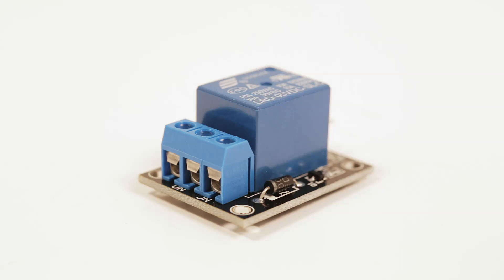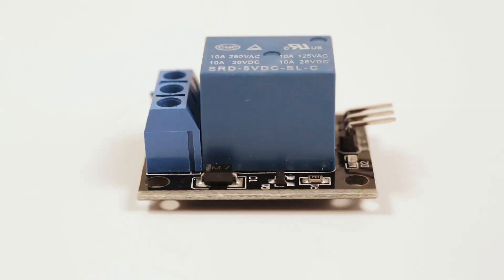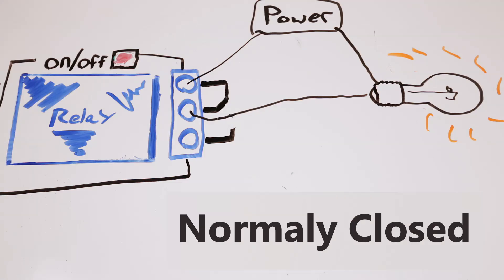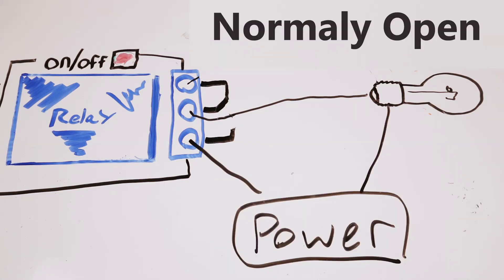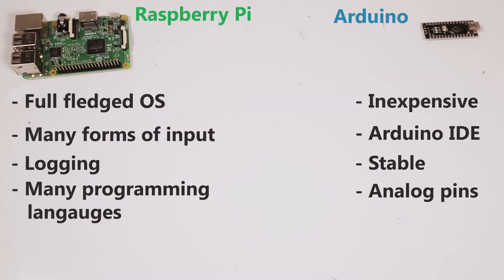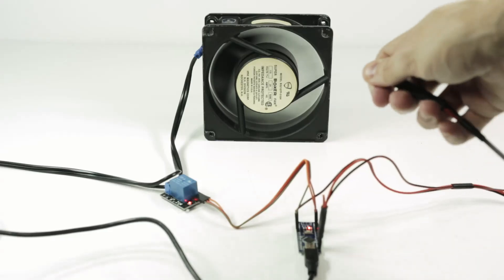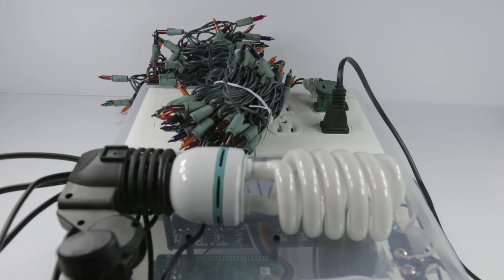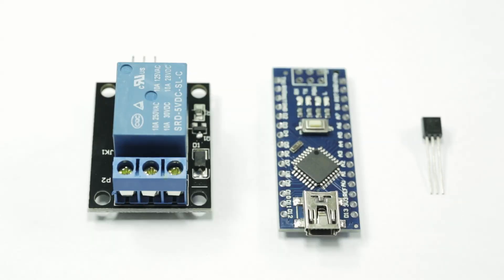What Makes Relays Good For Gardening?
In this video I try and explain what relays are and how I use them to automate gardening. I try to keep the explanation simple and easy for everyone to understand, even if they have limited knowledge about electronics and micro controllers.